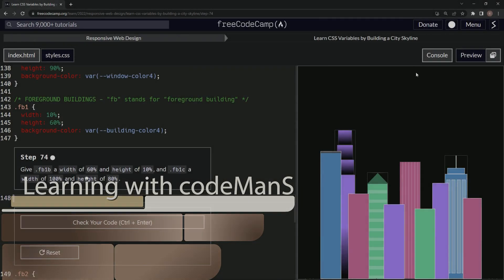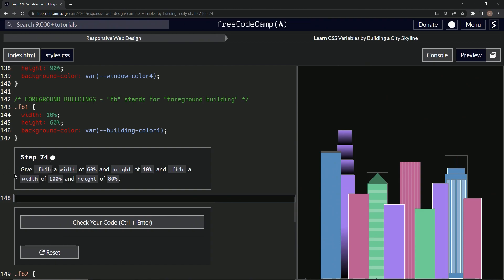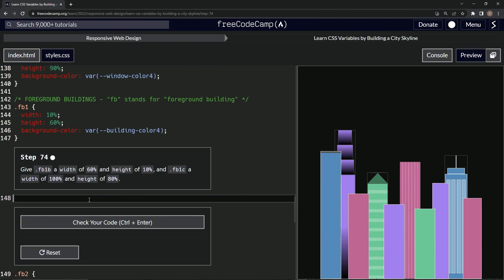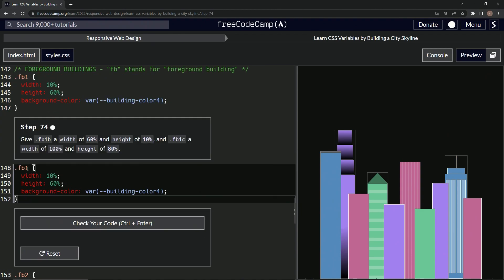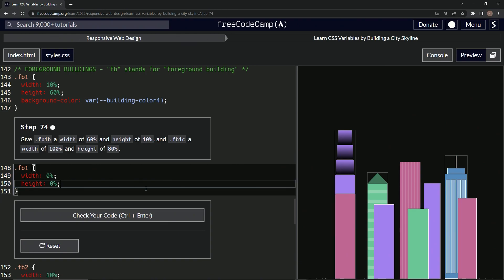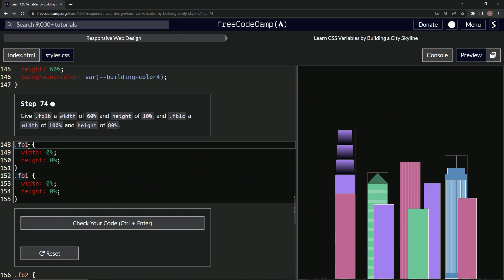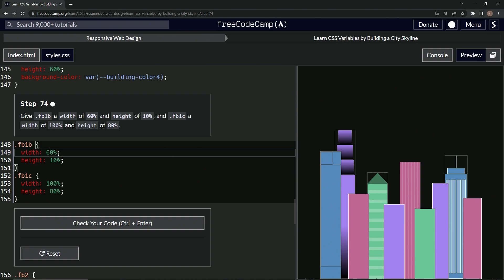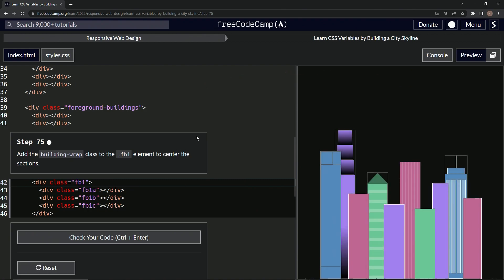Learn CSS | FreeCodeCamp Learn CSS Variables by Building a City Skyline - Step 74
🌆🚀🎊 Hey there, architectural geniuses! Welcome back to the CityscapeCoding universe where we're making waves, creating stunning cityscapes one line of code at a time! Today's episode is another pivotal step, Step 74, on our journey to complete our interactive and vibrant cityscape! 🎡🏙️🎨

Today's mission involves sizing up the .fb1b and .fb1c sections of our cityscape's foreground building! We're styling .fb1b to have a width of 60% and a height of 10% and .fb1c with a width of 100% and a height of 80%. Remember, these percentages are relative to their parent element .fb1, our main building block! 🏬📐🔍

By adjusting the width and height of our elements, we're manipulating the form of our building, adding depth, structure, and differentiation to our design. It's like digital sculpting, where every percentage counts, every tweak makes a difference! 💖🏛️🔨

This creative process allows us to turn lines of code into architectural pieces. Imagine, transforming .fb1b and .fb1c from simple div elements to distinctive parts of a thriving, dynamic cityscape! Isn't coding marvelous? 🎆🏗️💡

With every step, we're bringing our cityscape closer to life, creating a digital world bursting with color, energy, and creativity. It's about more than just coding; it's about dreaming, imagining, and seeing your dreams materialize right before your eyes. Let's keep designing, dreaming, and doing, cityscape artists! 🌟🌃🔥

Thank you for your dedication and creativity. In our CityscapeCoding world, you're not just a coder; you're a dreamer, a creator, a visionary. Can't wait to see what we create next. Onward to the next step in our cityscape journey. Keep coding and keep dreaming! 🌠🌌🚀